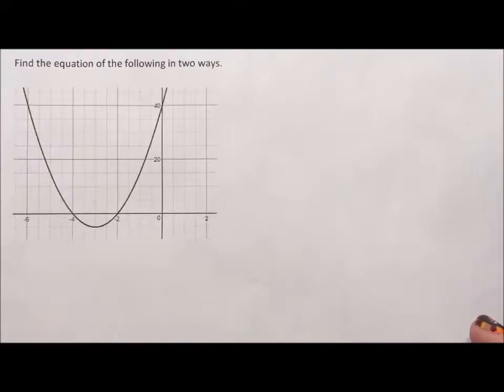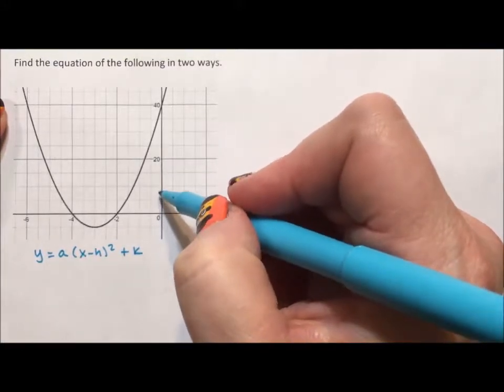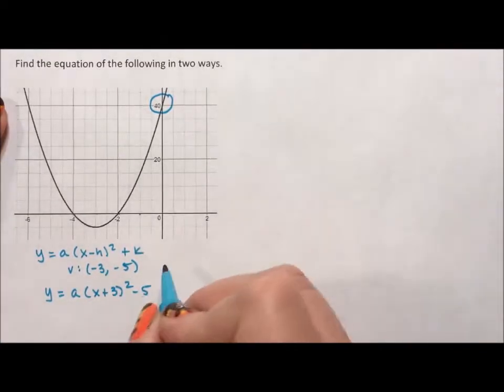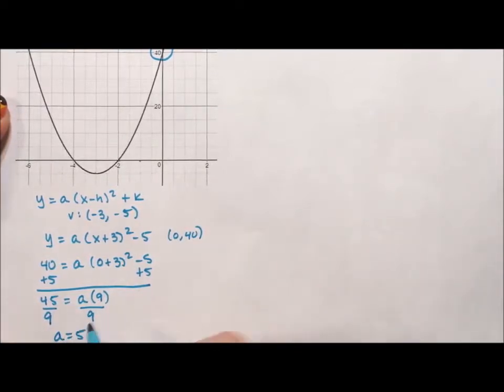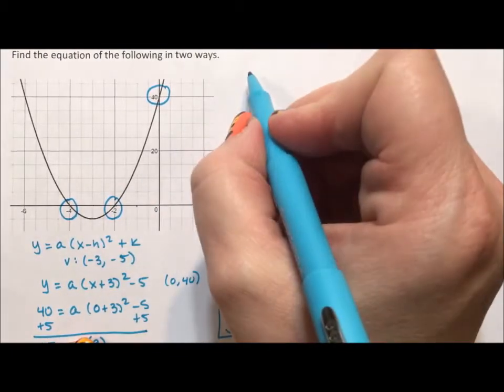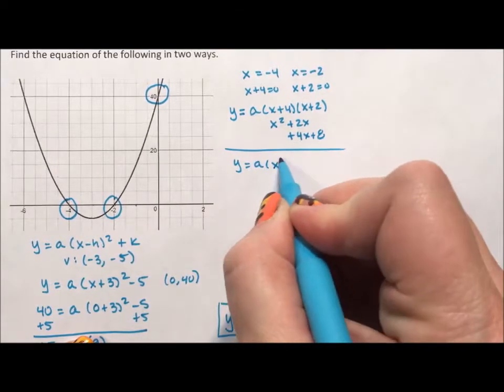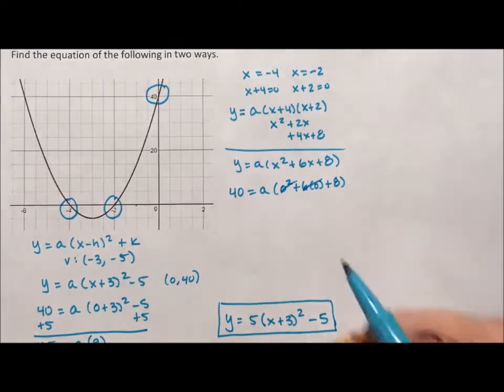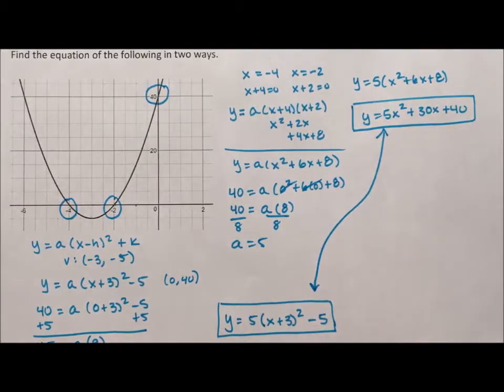Graph - Equation of a Parabola from Graph Two Ways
This video calculates the equation of a parabola from a graph using the x- and y- intercepts. It then finds the equation using the vertex.